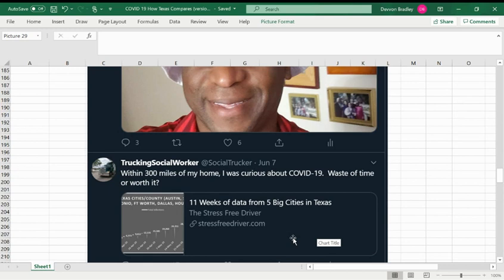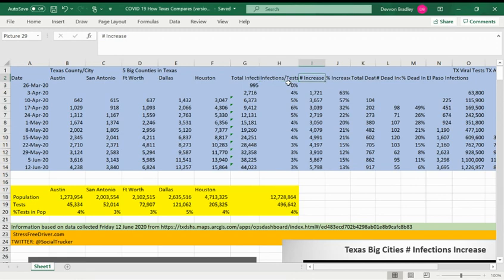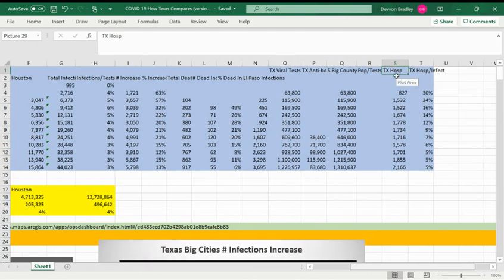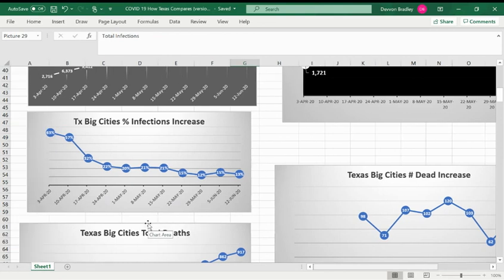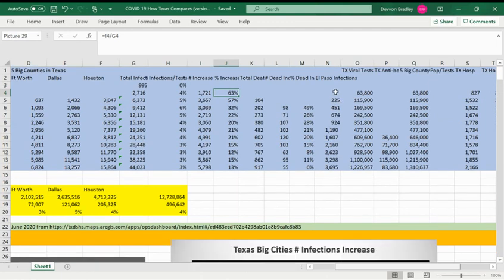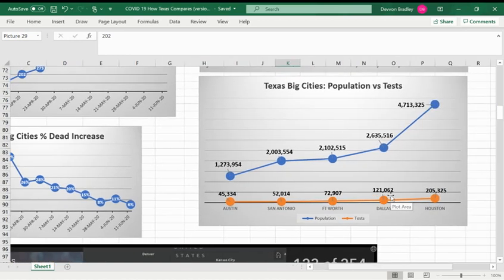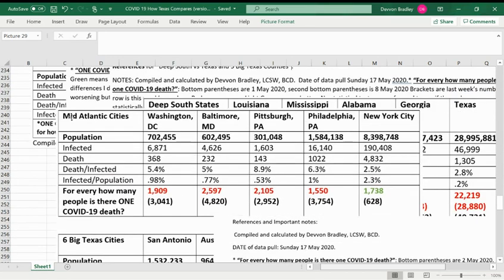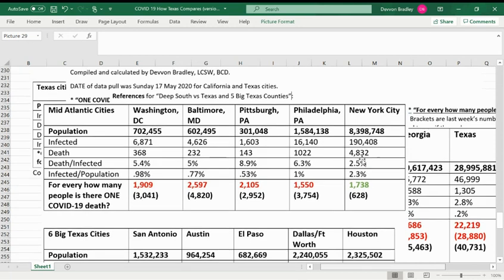COVID 19 data - 5 Big Cities in Texas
I tracked COVID-19 data from 5 Big Cities in Texas - for 12 weeks.